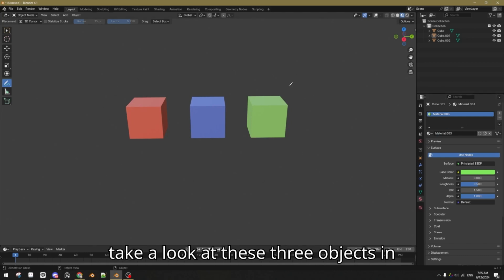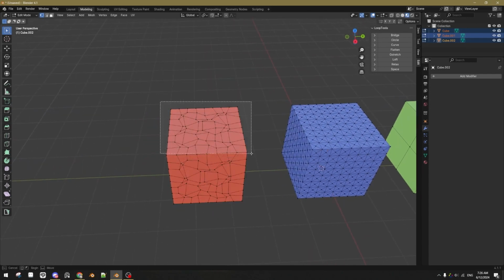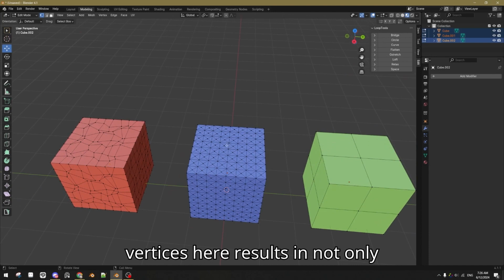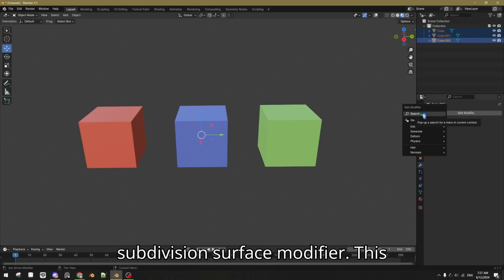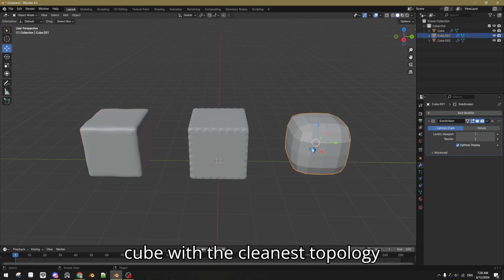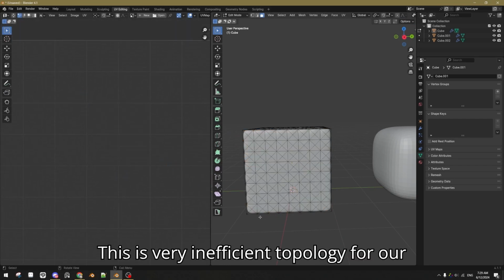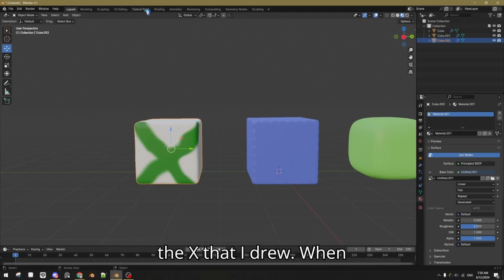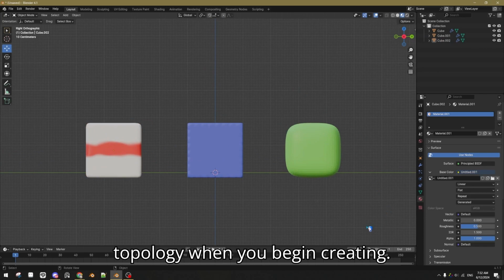Topology For Goobies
tell your mom about this video